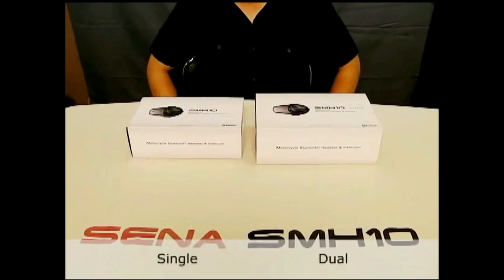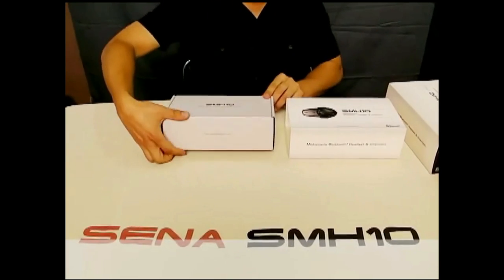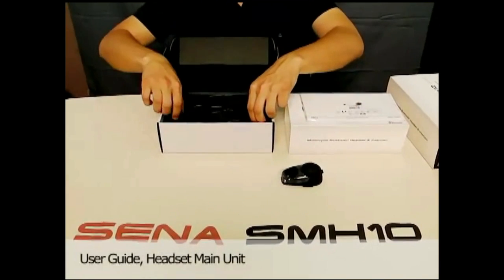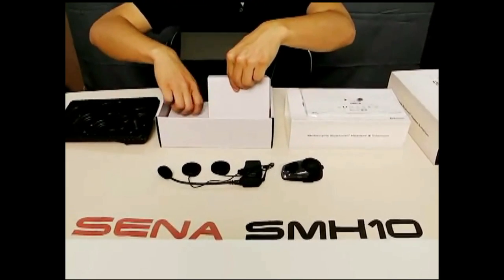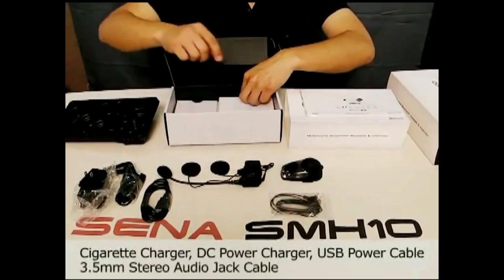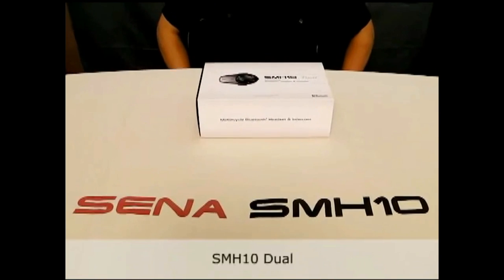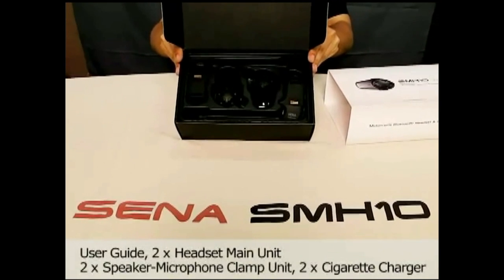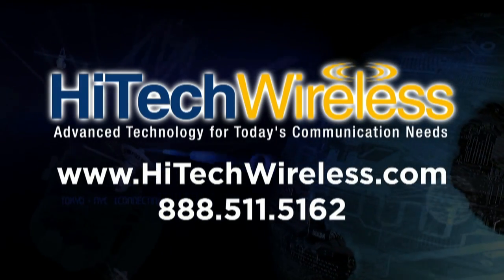SENASMH10KIT.mp4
SENA SMH10 Motorcycle Bluetooth Headset - Intercom Package contents.